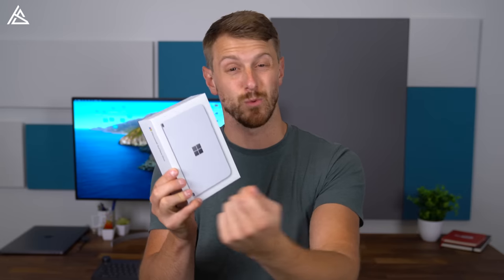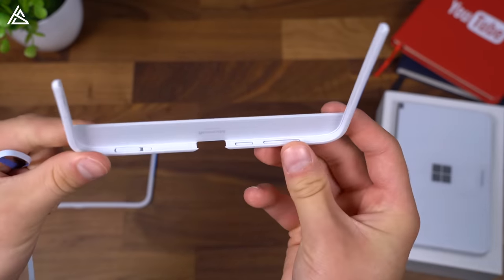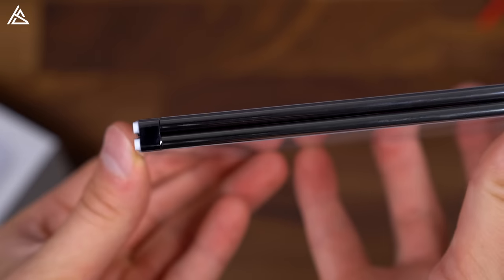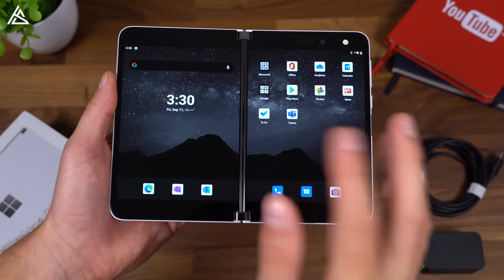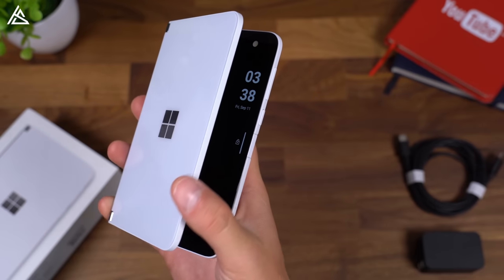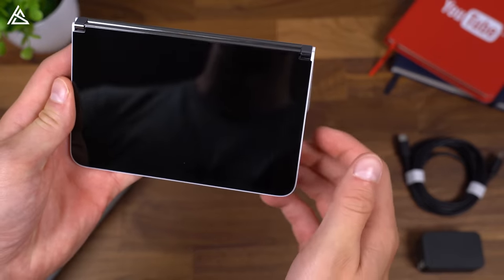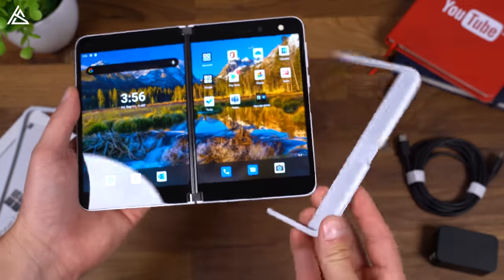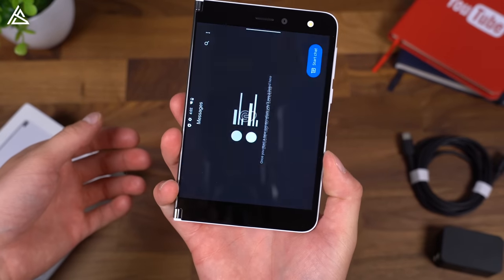Microsoft Surface Duo Unboxing!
Here is an unboxing and full hands on with the new Surface Duo from Microsoft! This 2 screen foldable phone looks to bring Microsoft back into the Phone market.
Microsoft Surface Duo Review: coming soon
My gear: